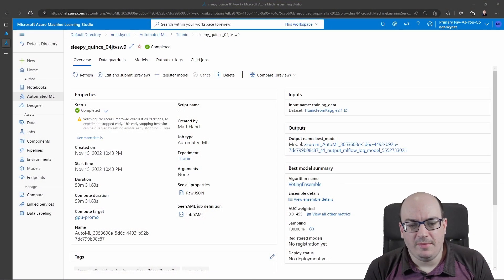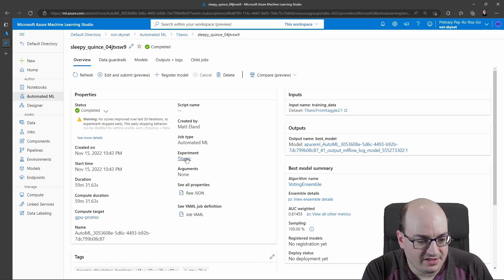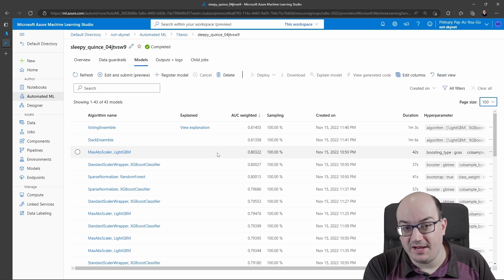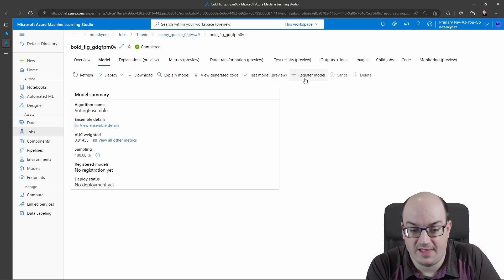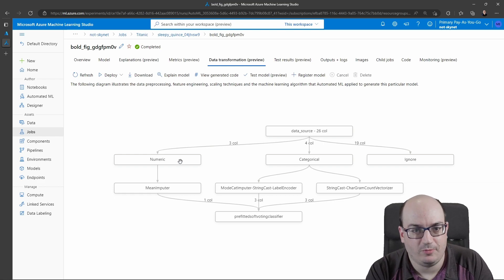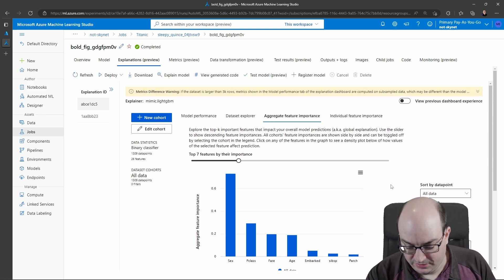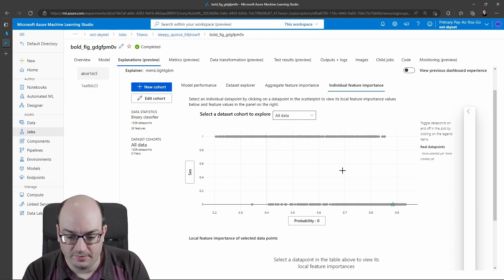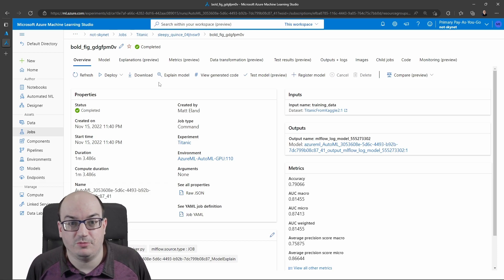Interpreting Automated ML Classification Results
Let's take a look at the results of a machine learning classification run in Azure Machine Learning Studio's Automated ML workload. We'll explore the list of models, their performance and metrics, the aggregate and individual feature importance, and what you can do with a trained model on Azure.